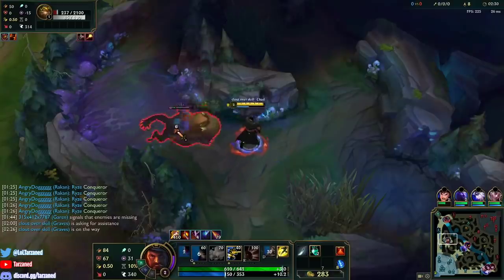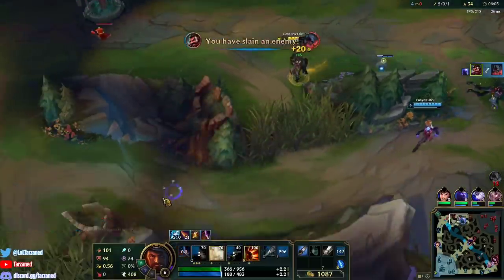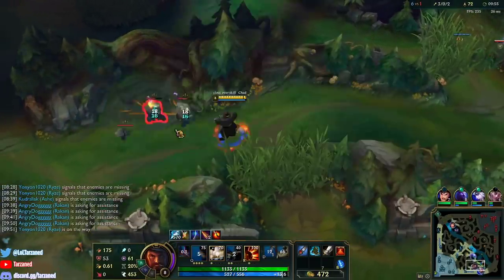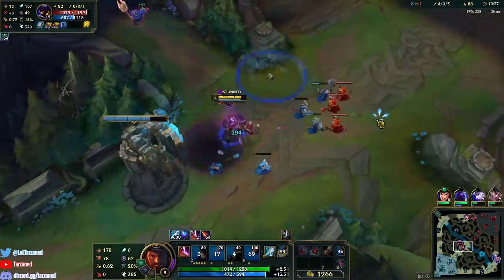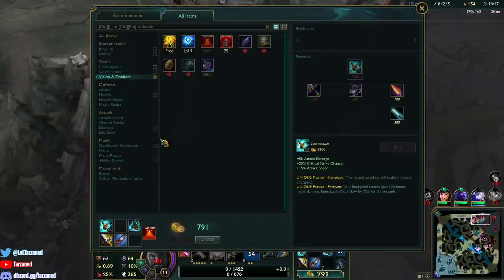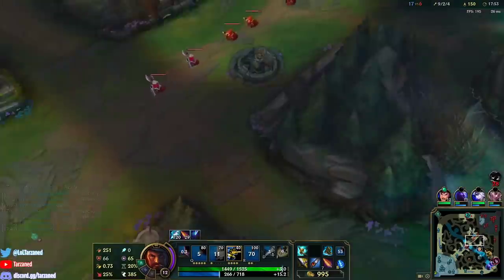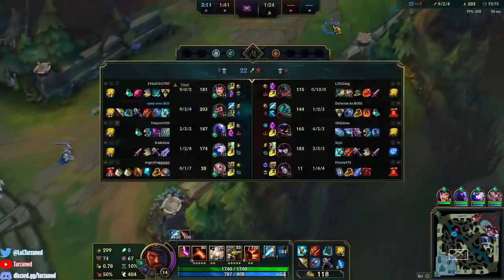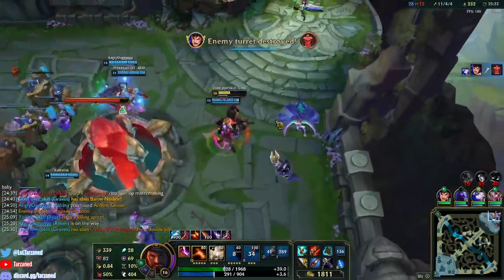HOW TO CARRY WITH GRAVES IN SEASON 10 (INFORMATIVE GAMEPLAY) | League of Legends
🔵 Join my Jungle!

HOW TO CARRY WITH GRAVES IN SEASON 10 League of Legends

🔴 Support Me + Club tag access!

HOW TO CARRY WITH GRAVES IN SEASON 10 League of Legends BEST GRAVES WORLD TARZANED